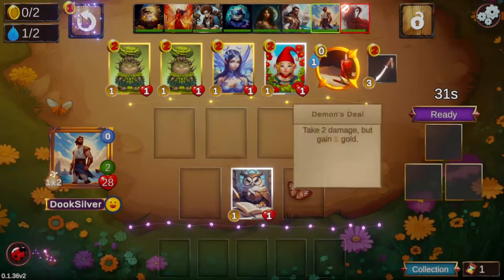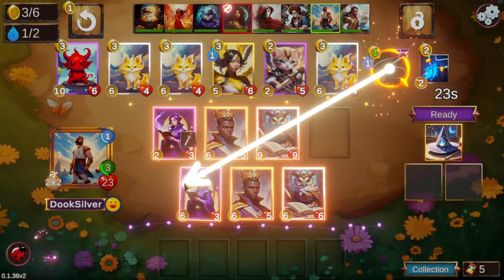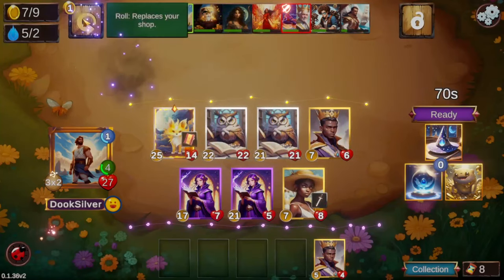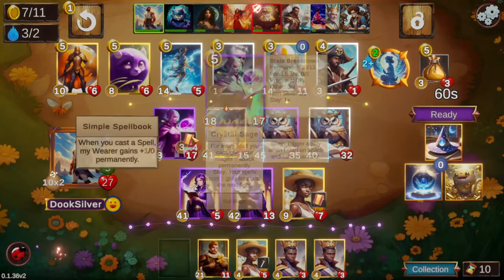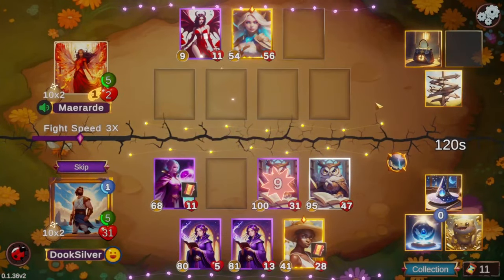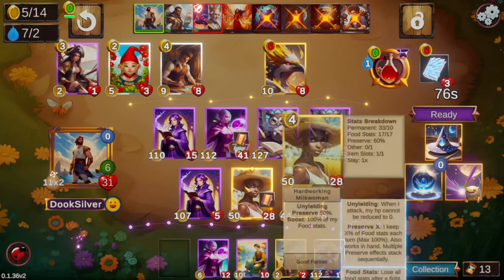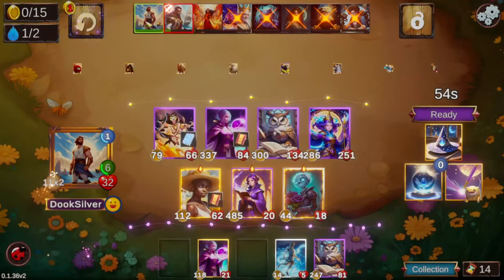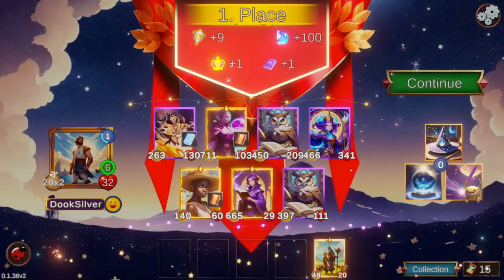Odysseus | Really Coming Around On This Hero | Fairytale Fables